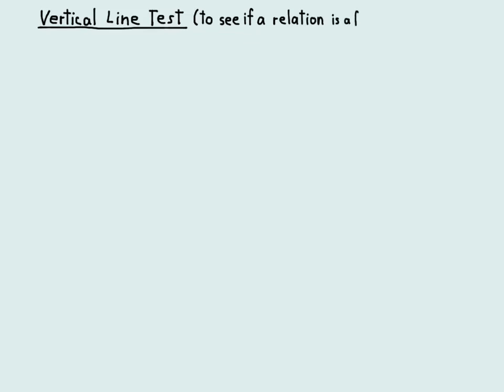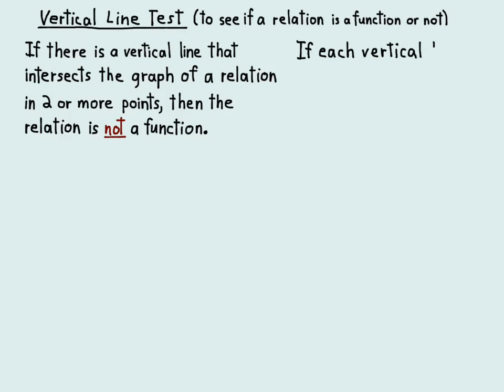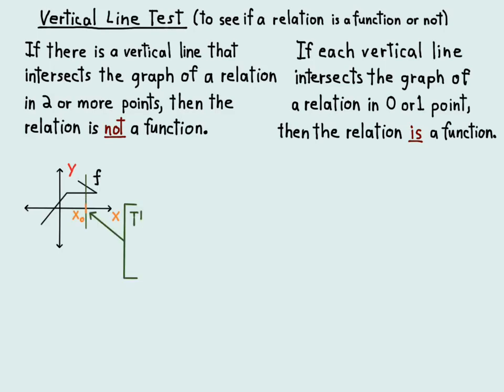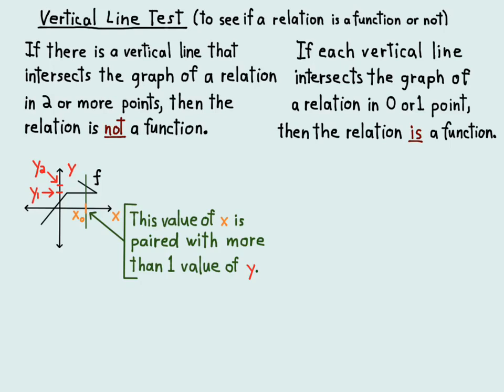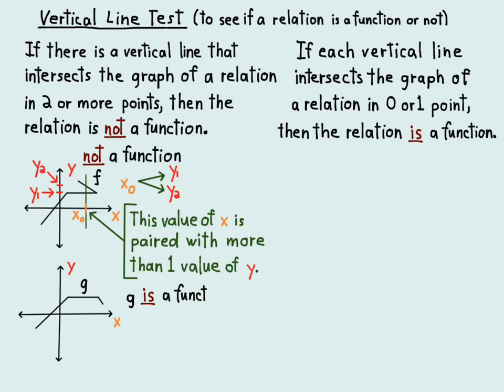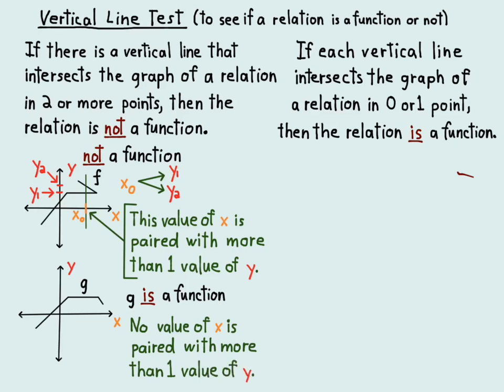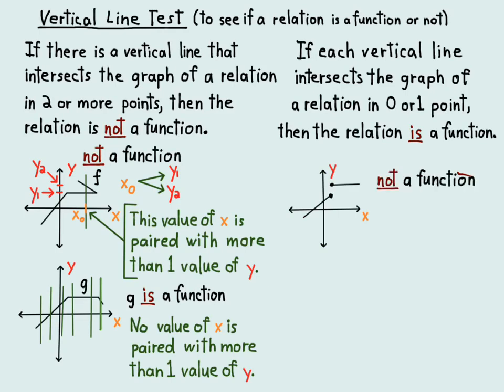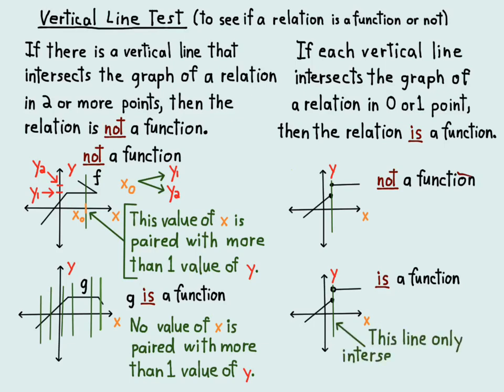3.1.6 Vertical Line Test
Math 1300 Precalculus. The Vertical Line Test for a function.